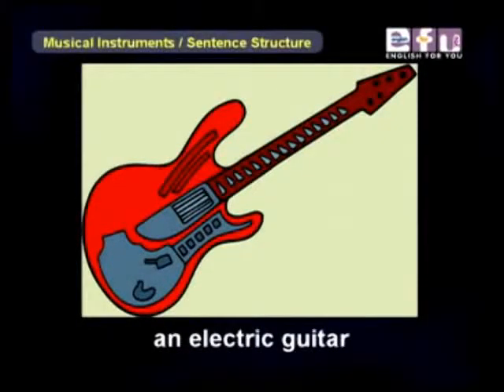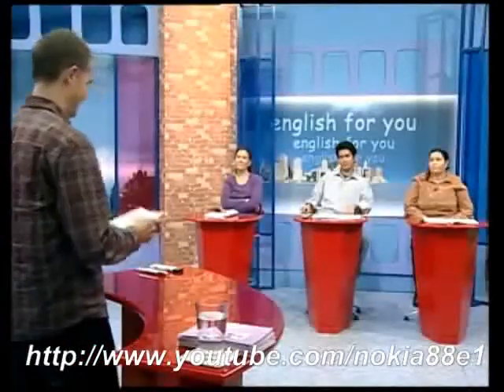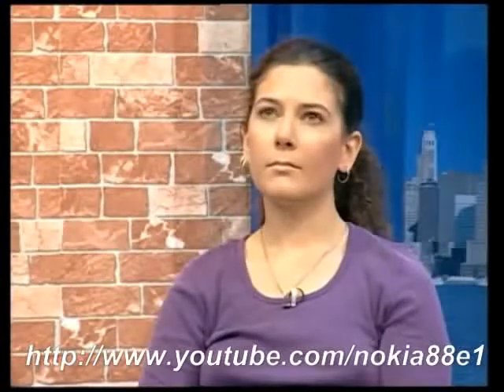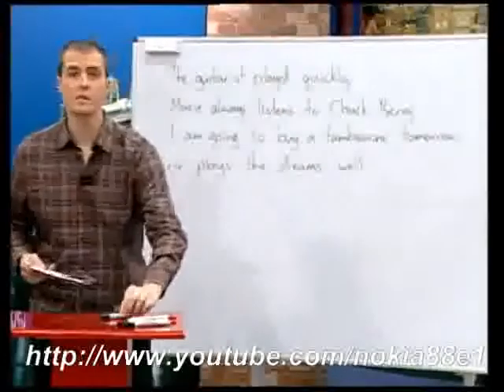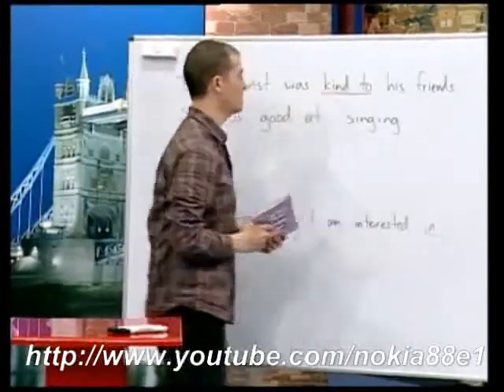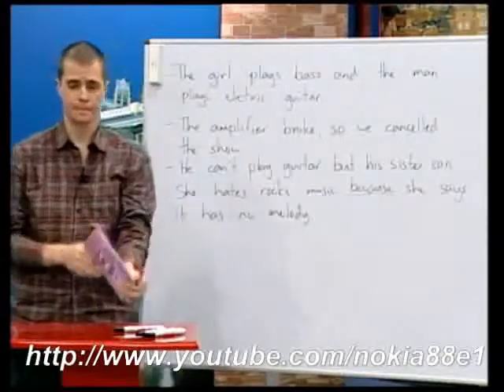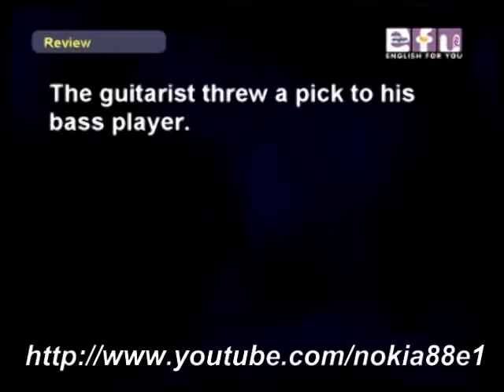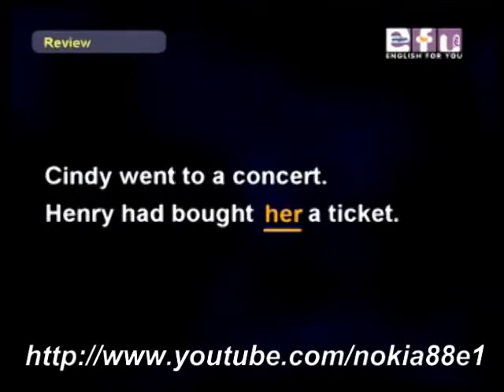ENGLISH FOR INTERMEDIATE LEVELS VCD 62/80